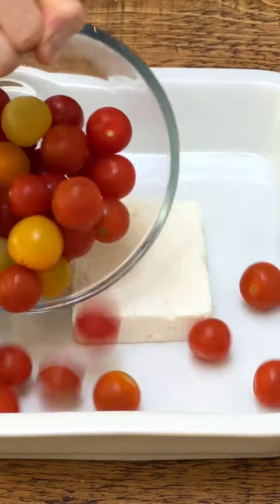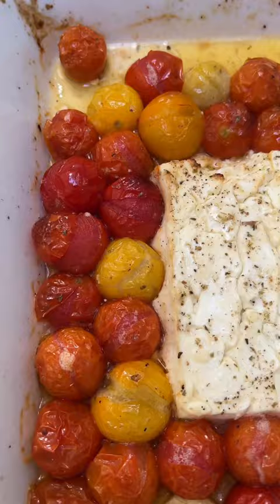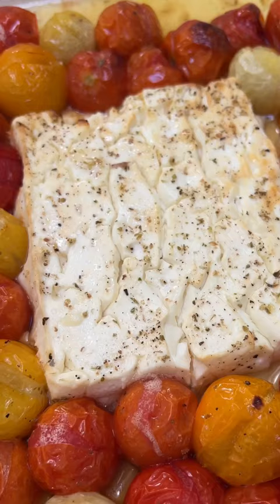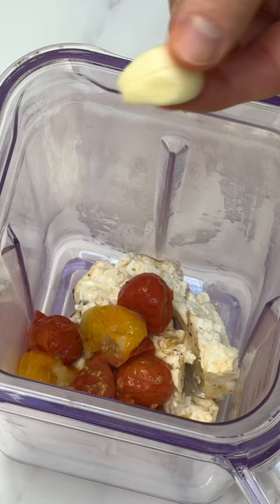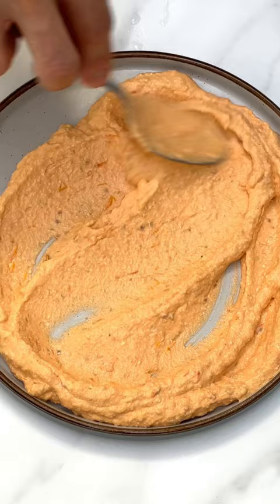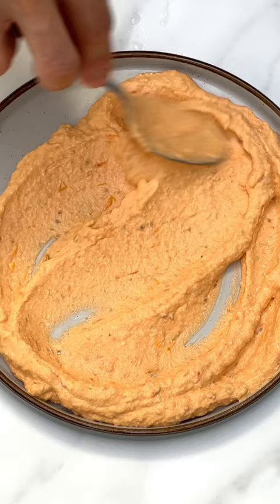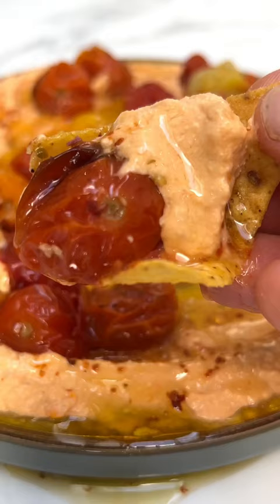whipped feta with roasted tomatoes